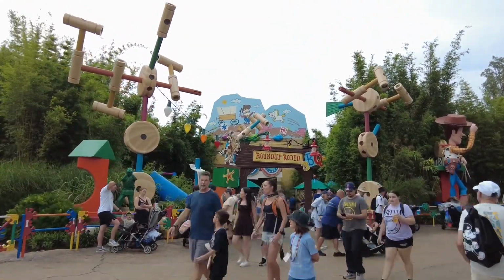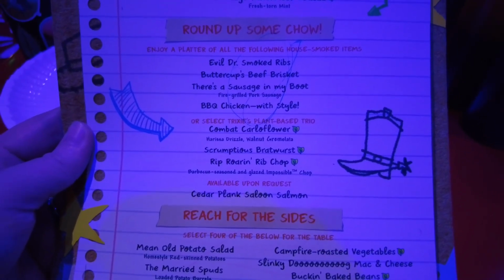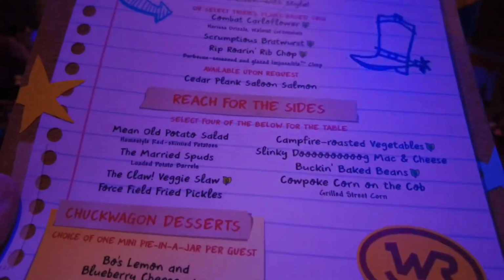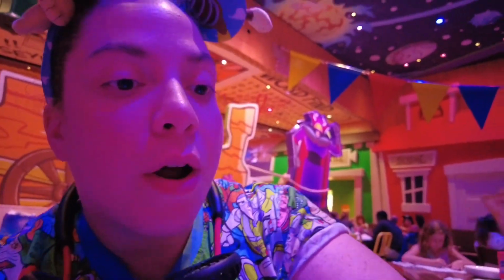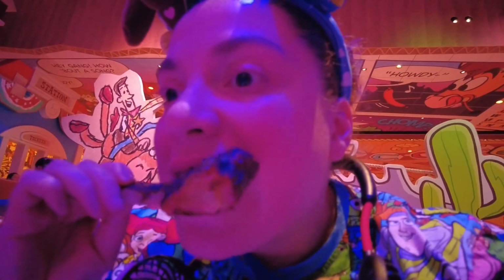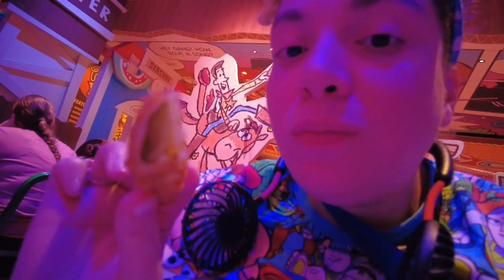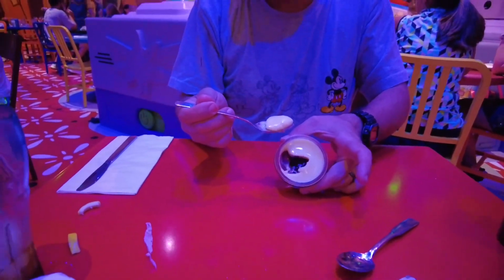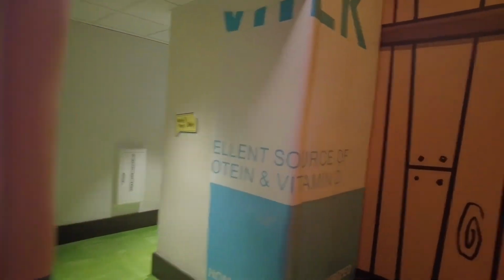Roundup Rodeo BBQ Restaurant in Toys Story Land at Hollywood Studios 2023!